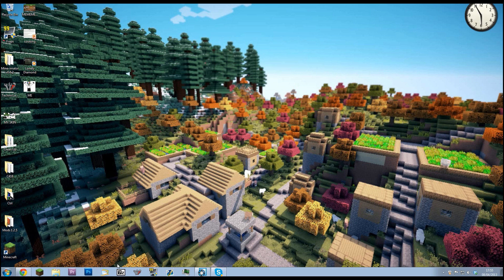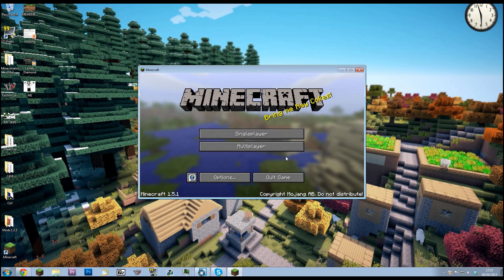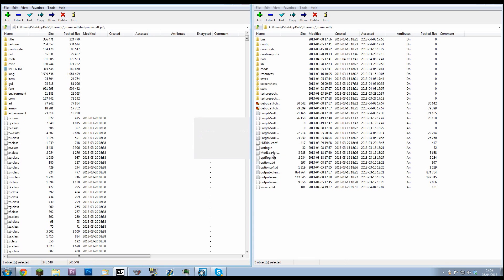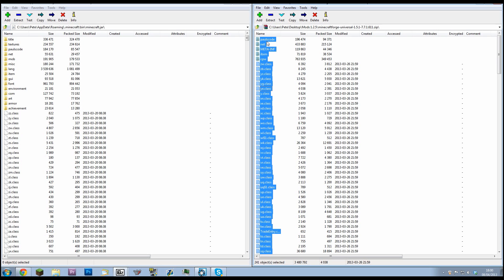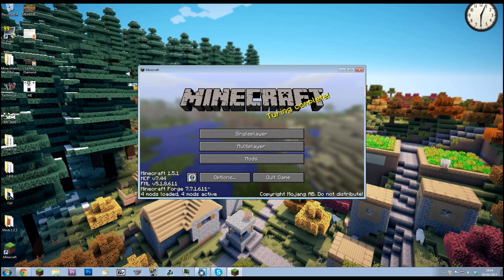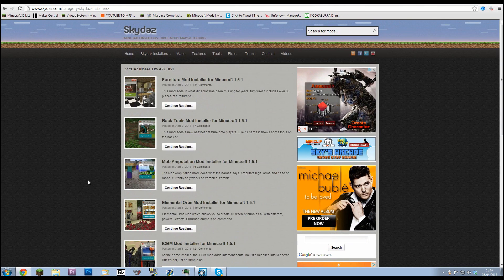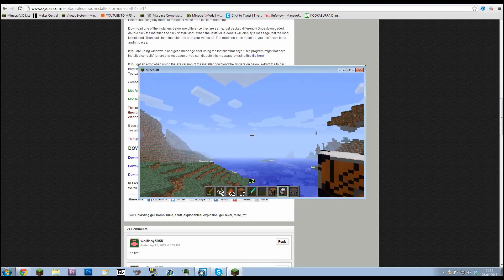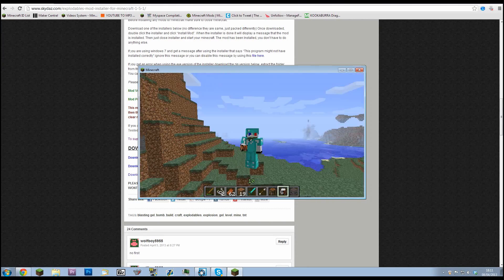Ultimate Guide To Modding Minecraft [TUTORIAL]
How to install Minecraft mods! The ultimate guide! Covering Forge, Modloader, and installers, this is the best tutorial going! (Hopefully)